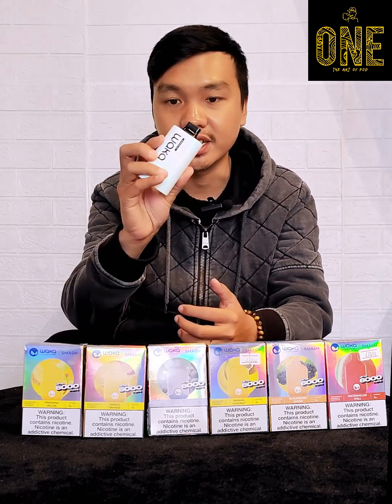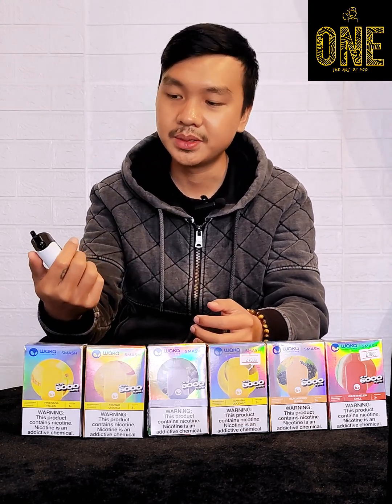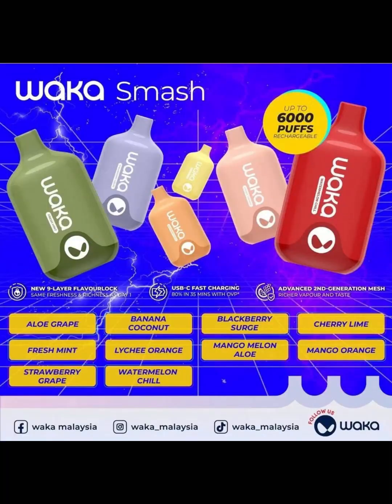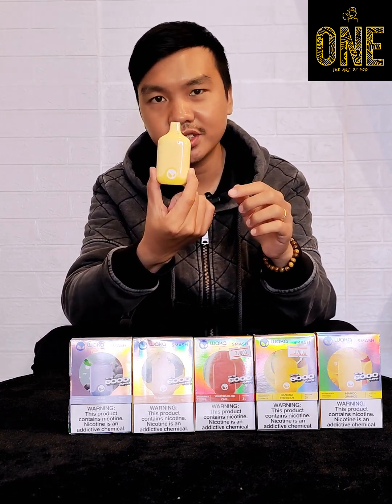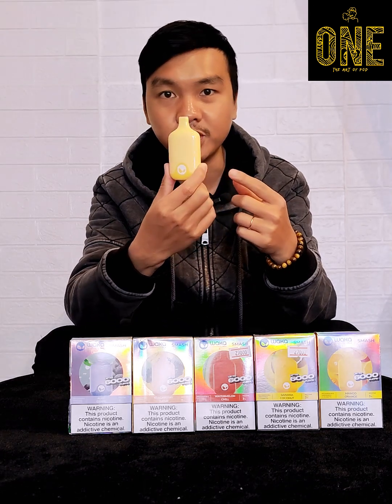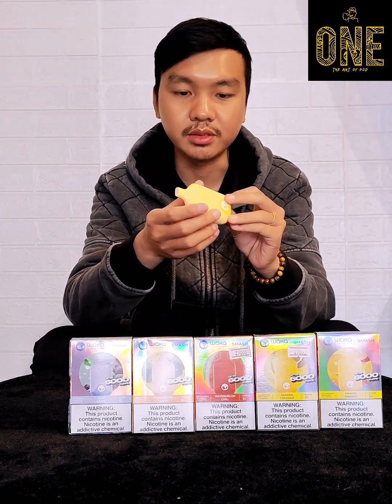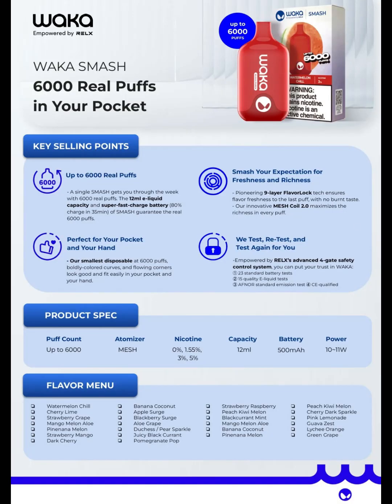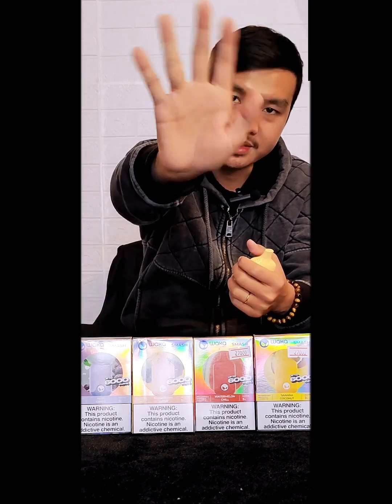WAKA 6000 Puffs Reviews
WAKA 6000 Puffs Reviews By ONE - The Art Of Pod